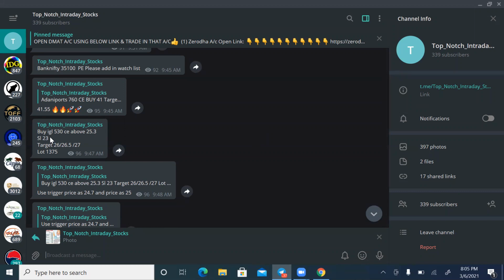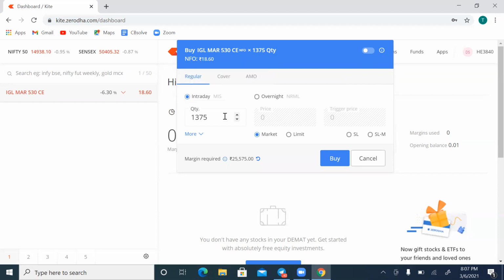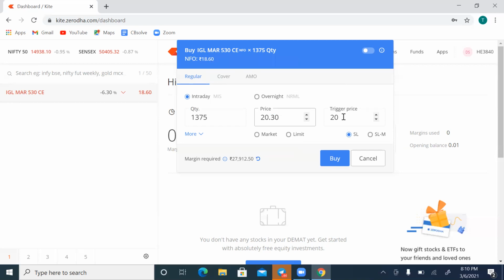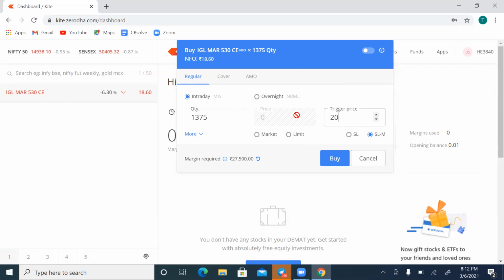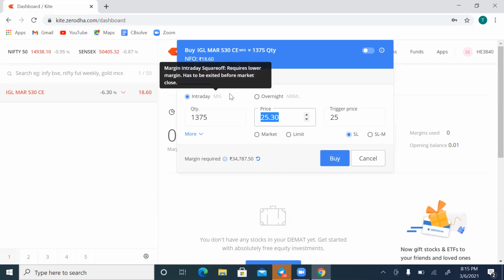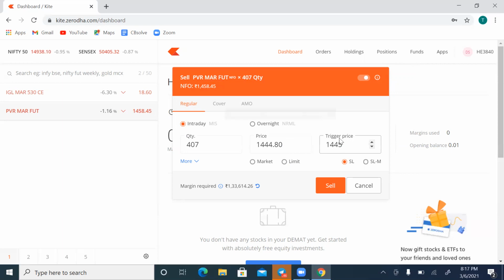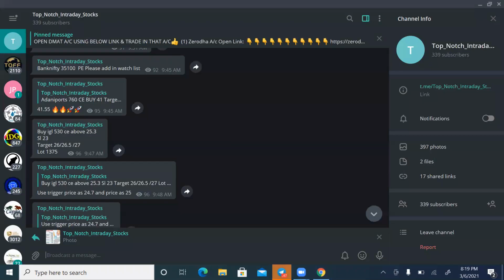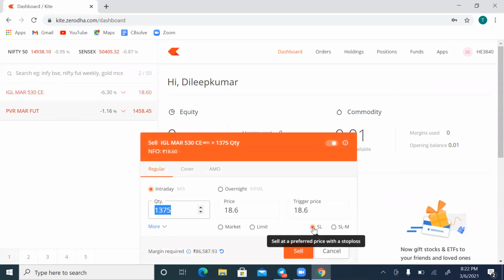How to place orders buy above & sell below xxx price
This video helps you how to place the orders in buy and sell above and below prices with Limit/SL/SLM options